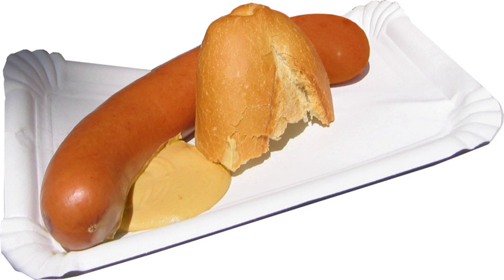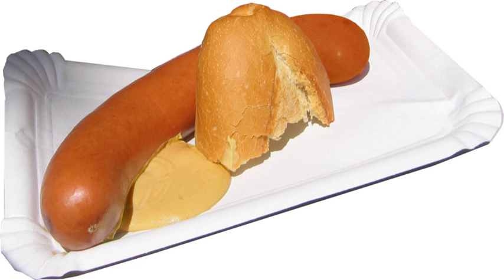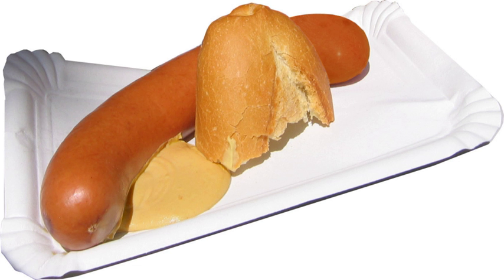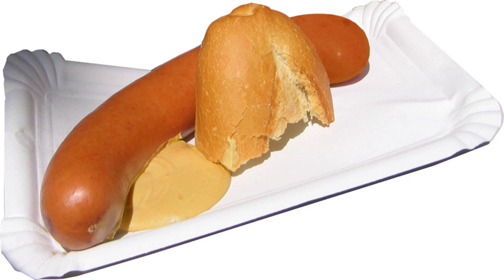Bockwurst | Wikipedia audio article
This is an audio version of the Wikipedia Article:
Bockwurst

00:01:18 undefined
00:01:42 undefined

- Socrates

SUMMARY
Bockwurst is a German sausage traditionally made from ground veal and pork (tending more towards veal, unlike bratwurst). Bockwurst is flavored with salt, white pepper and paprika. Other herbs, such as marjoram, chives and parsley, are also often added and, in Germany, bockwurst is often smoked as well.
Bockwurst was originally said to have been eaten with bock beer. In Bavaria and Berlin it was sold during the bock beer season. Nowadays you can buy bockwurst all year round almost everywhere in Germany in butcher's shops, cheaper restaurants, snack bars, food booths, some bakeries and gas stations.
As a natural casing sausage it is usually cooked by simmering or steaming although it may also be grilled. Boiling is avoided as the casing may split open and the bockwurst may look unappetizing and loses flavor to the cooking water.
A usual portion consists of one bockwurst with mustard and a bread roll or potato salad on a plate. Sometimes, however, the bockwurst is served directly in the bread roll and covered with mustard. In some regions of Germany potato soup is served with bockwurst.
Bockwursts made in America, also from veal and pork, bear more resemblance to the Bavarian Weisswurst in color and taste, albeit parsley is rarely used in this version.